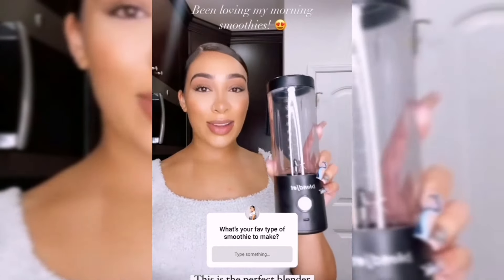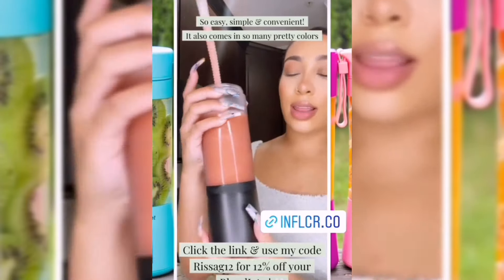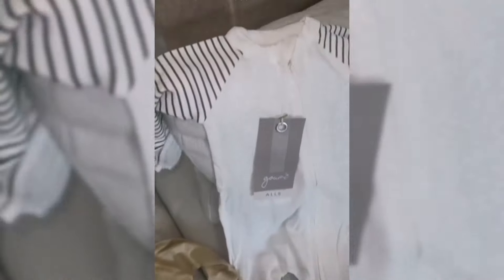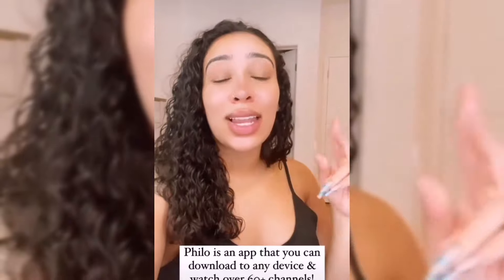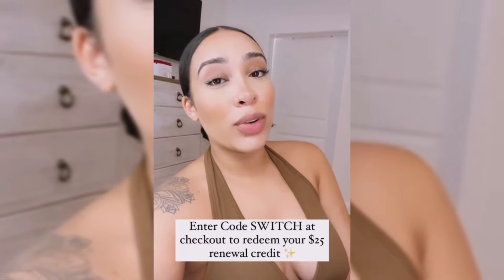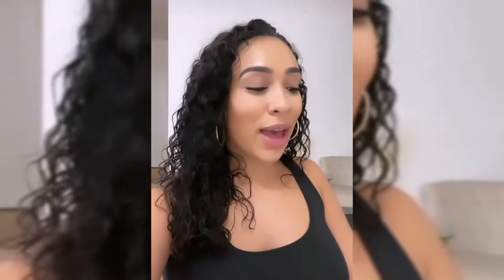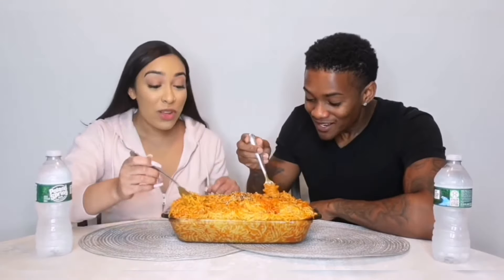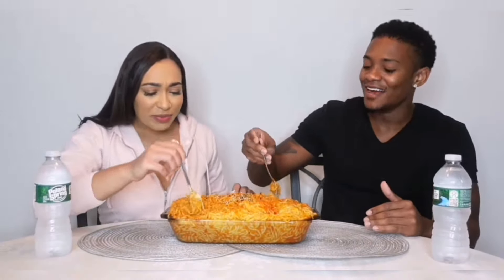Rissa Is A Natural When It Comes To Advertising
We'll be looking at Rissa doing different types of adverts. She is a natural...

Just incase you want to watch the full videos...

"Spicy Noodle Challenge Most Korean Fire Noodles Ever Eaten (x10 Packs) | 불닭 볶음면 도전"

Y'all should go check out their channel trust me you won't regret it.

*I'm a Video Grapher *

Riss And Quan Pranks, riss and quan pranks, RISS AND QUAN PRANKS, riss and quan, riss and quan vlogs, rissa and quan